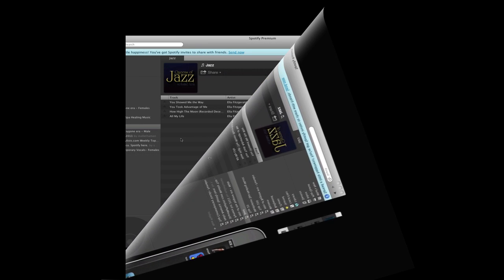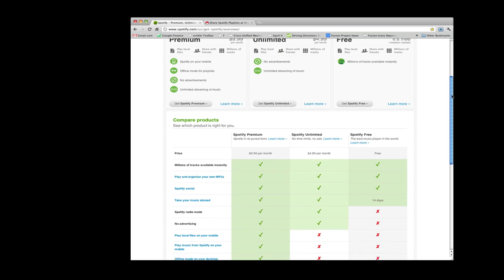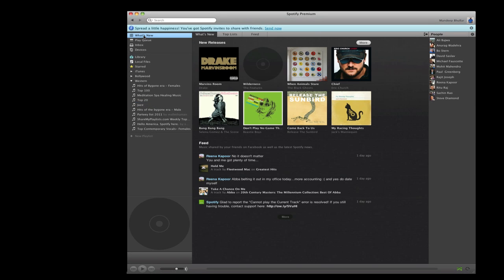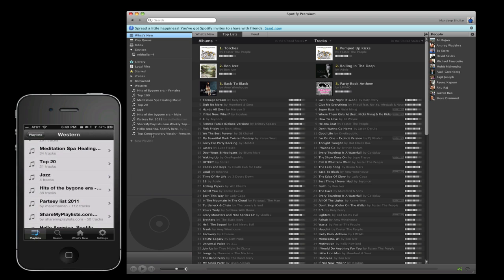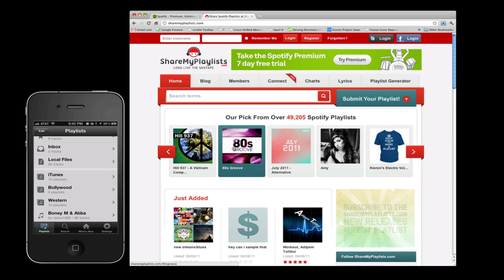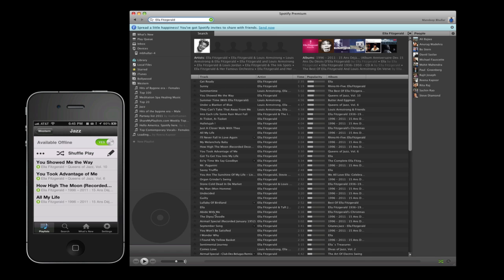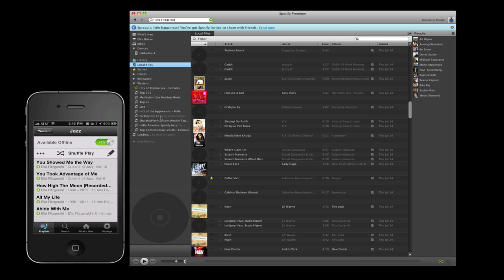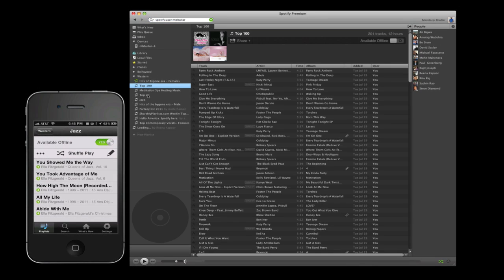Spotify Music Service- Review for Desktop & iPhone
This tutorial covers an in-depth review of the spotify music service including pricing options, listening to music on your smartphone both in streaming and offline mode